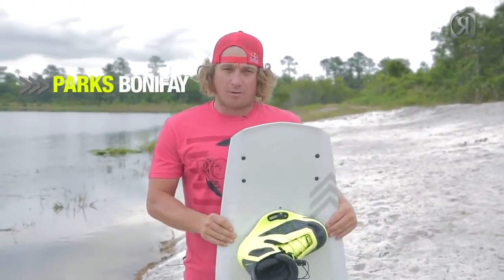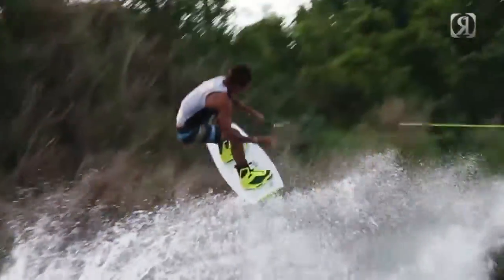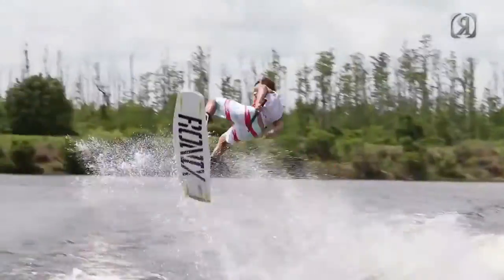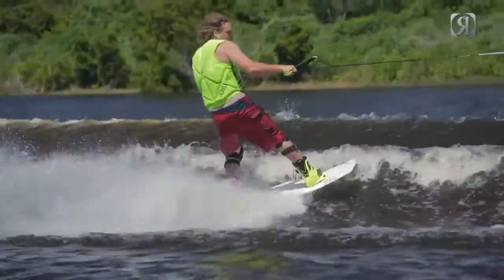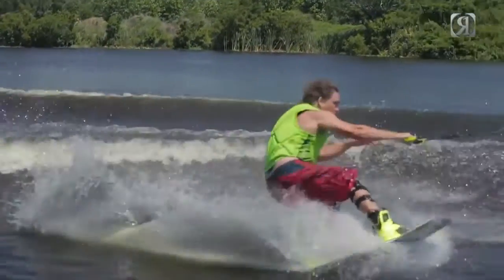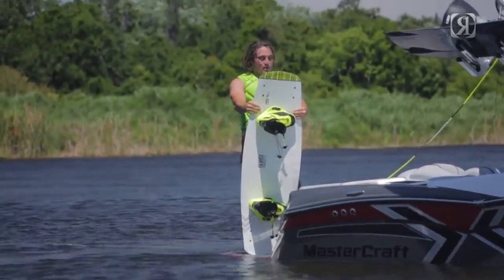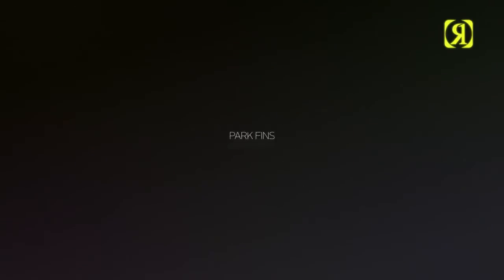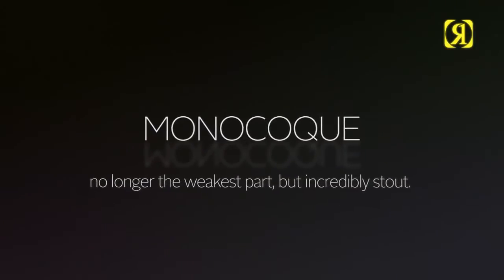2014 Ronix Parks Modello Camber Wakeboard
I think camber may honestly be one of the biggest things to happen to wakeboarding in recent memory. The impact is immediate the first time you lift out of the water on the 2014 Ronix Parks Modello. This wakeboard feels completely neutral and stable, while at the same time offering a very quick edge-to-edge feel, a combination that is almost eery.